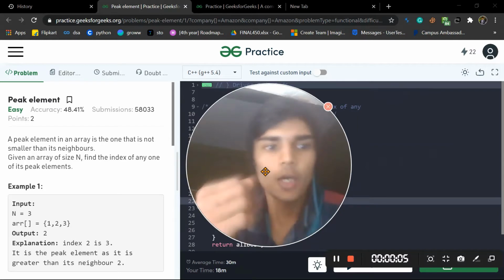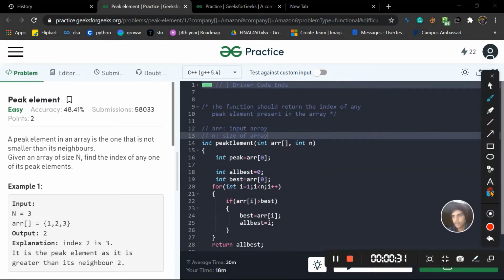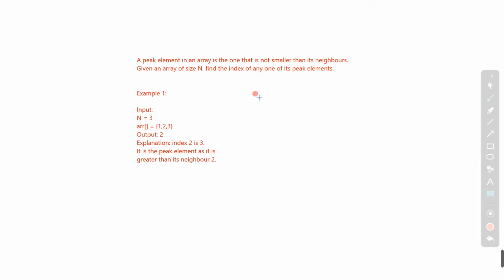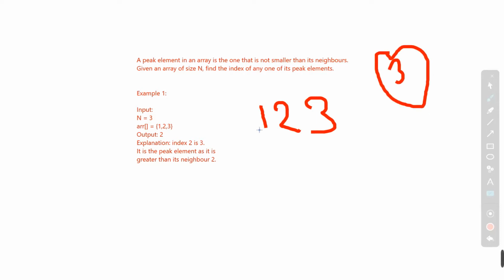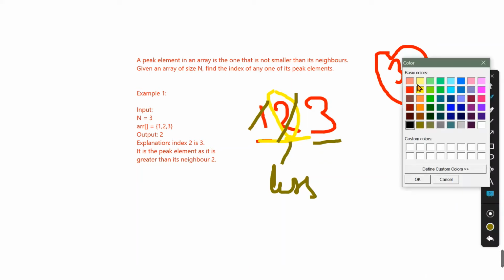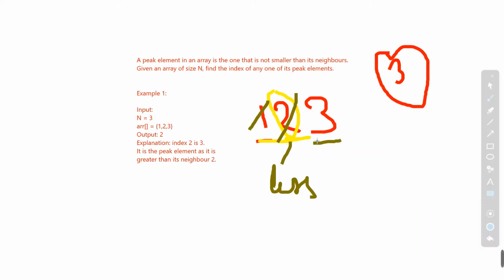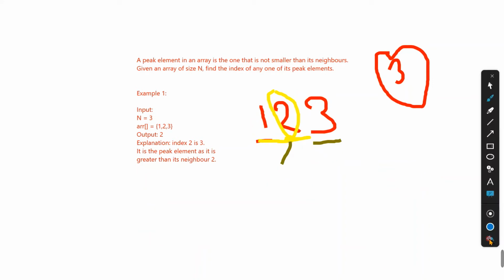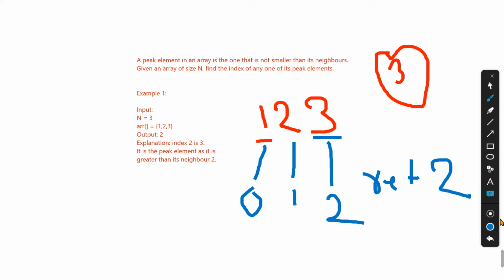Peak element Problem of GFG || Easy || GFG question Practice || Aman India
This video is about the basic algorithm with the same solution of the GFG Peak element Problem.
Step by step I will be explaining the solution and making it clear to you.

Gadgets :
OnePlus 8T 5G

Apple MacBook Air

One plus band

Ring Light

Table watch